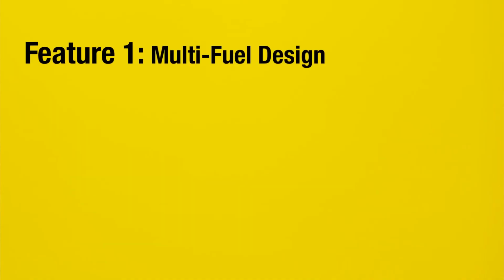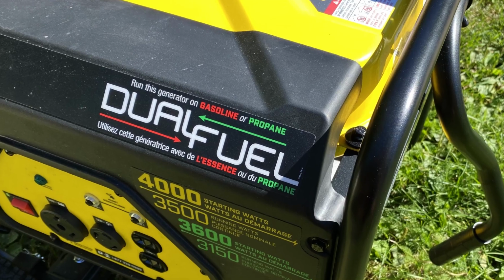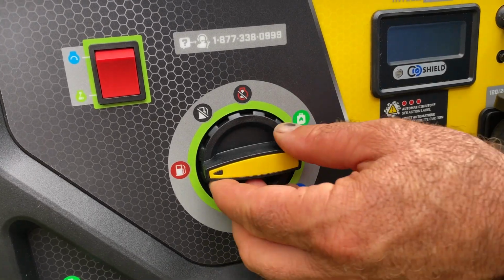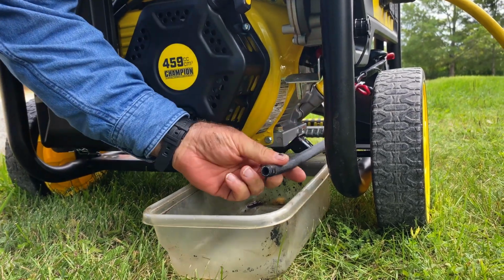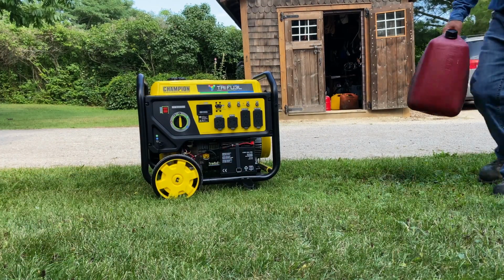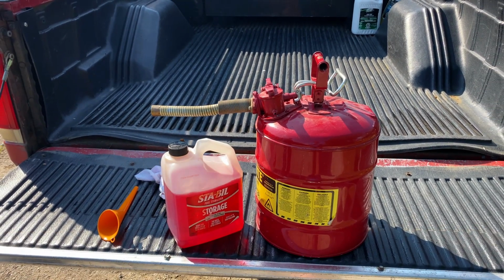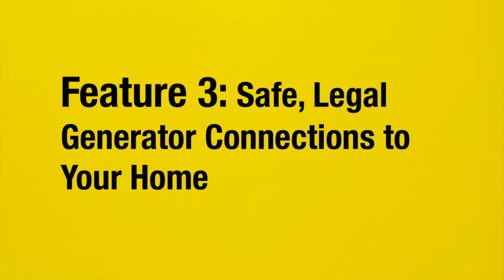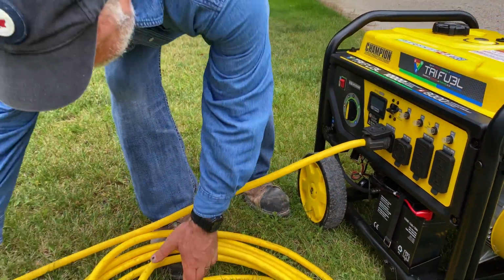How To Prepare For a Long Power Failure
Ever wondered how best to prepare for a long power failure? The electrical grid may seem reliable, but if it fails in a big way, having a way to generate your own electricity for days or weeks could make all the difference for you and your family. One of the best ways I know of to prepare for a long power failure is by investing in a multi-fuel generator. Learn how multi-fuel generators work by watching this video.